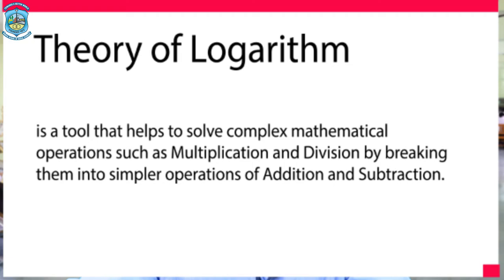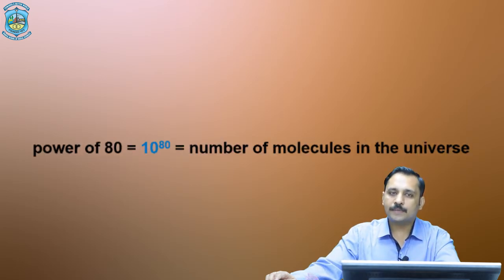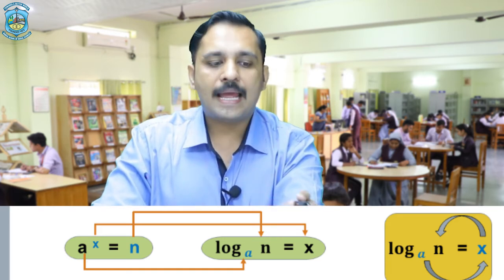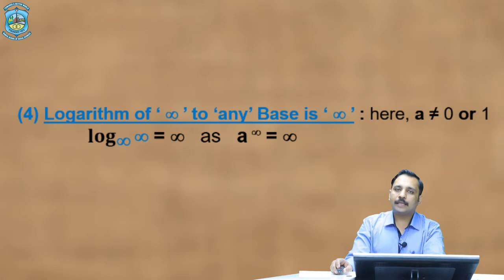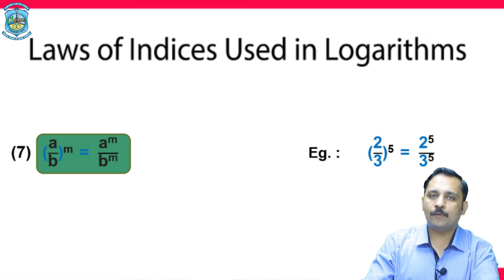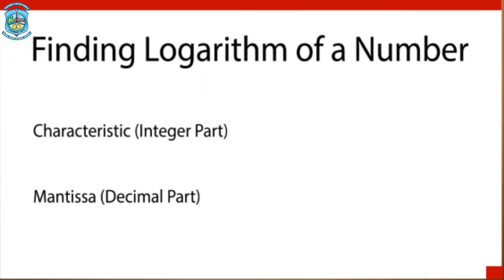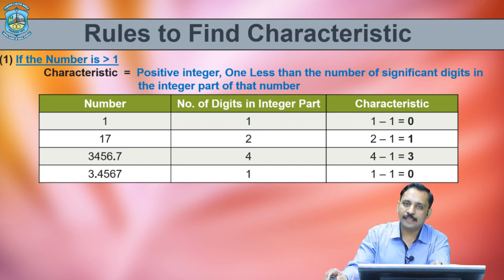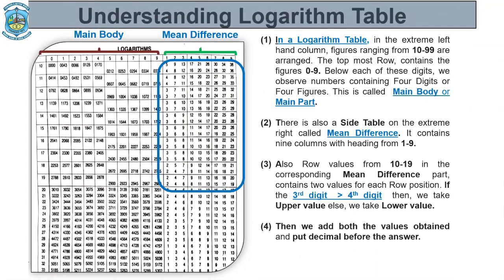SUBJECT - Mathematics, TOPIC - LOG PART 01